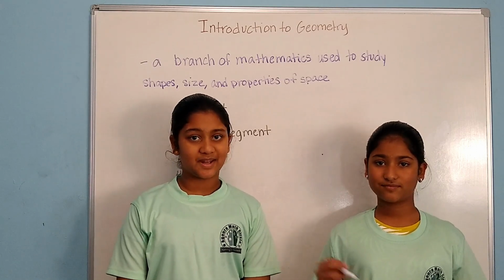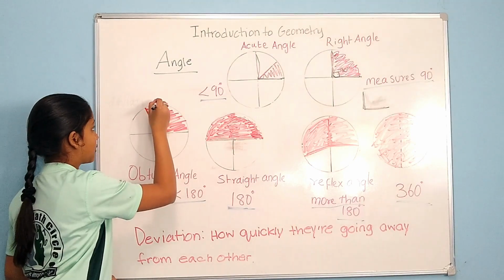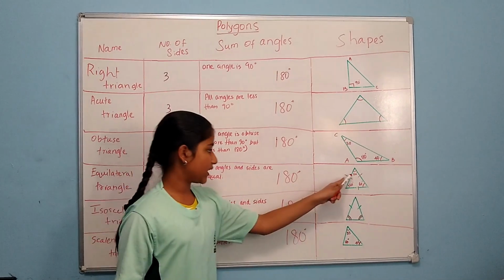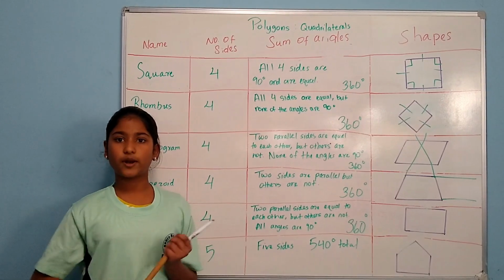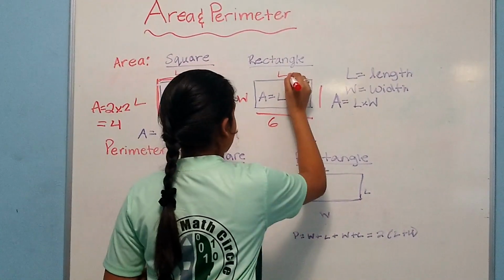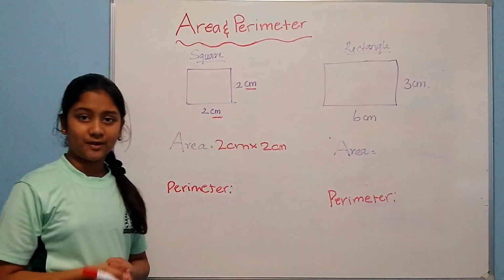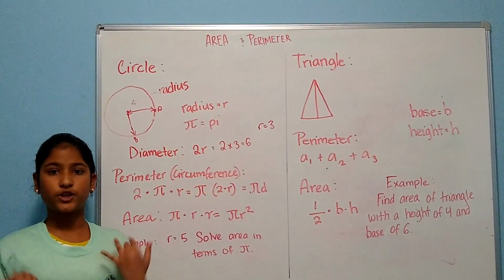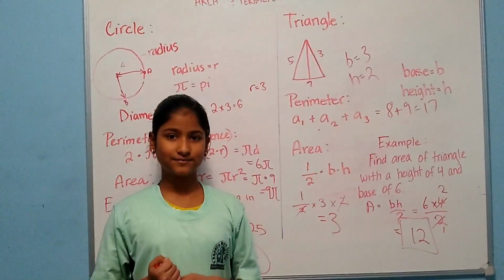Junior Intermediate - Introduction to Geometry Presented by Saishriya & Shruthi